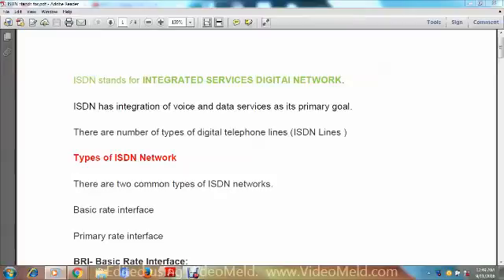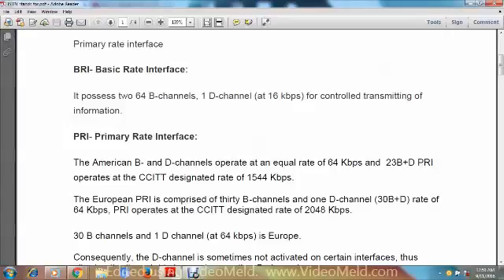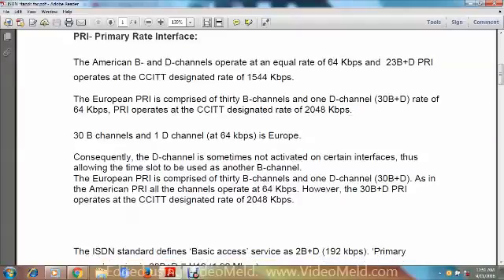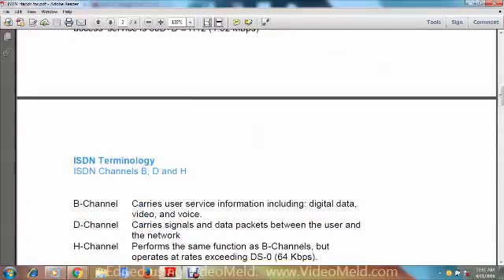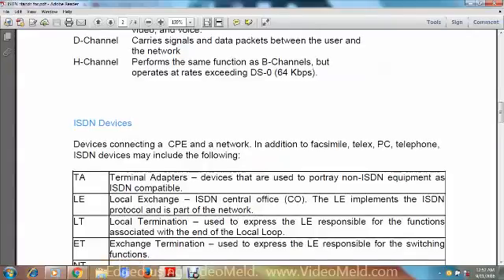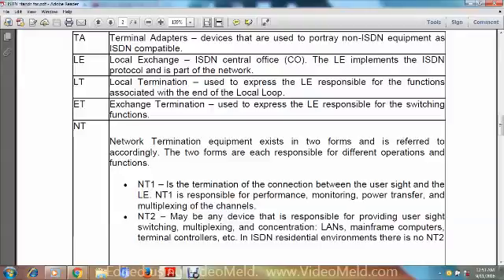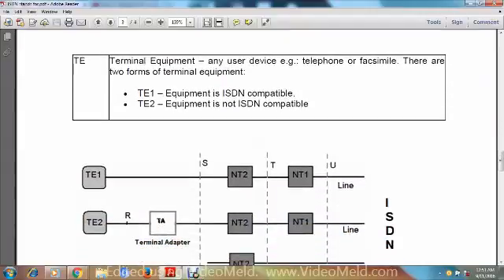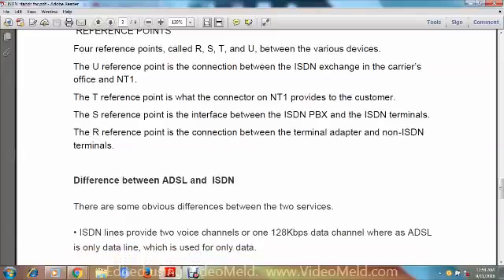BSNL JE JTO NOTES - BASIC ISDN MATERIAL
BSNL JE JTO CLASS EXAM  IES GATE PSU ISDN TERNMINAL DEVCE COMPUTER NETWORK